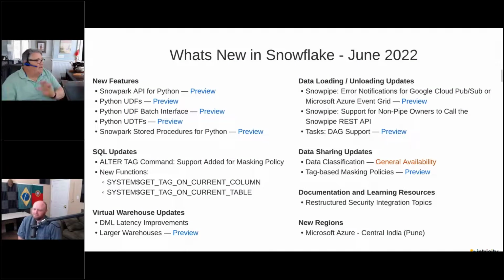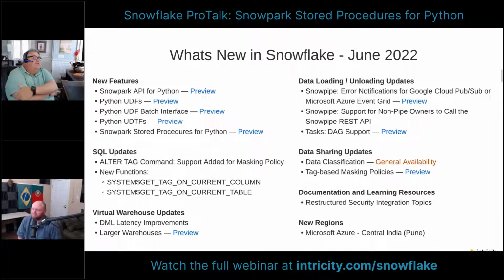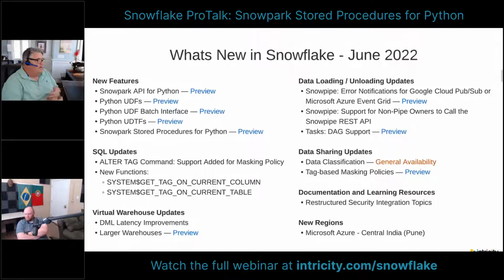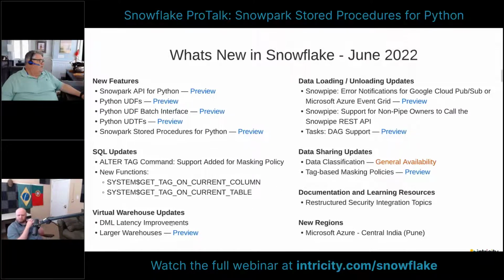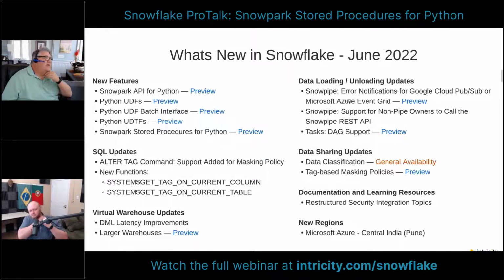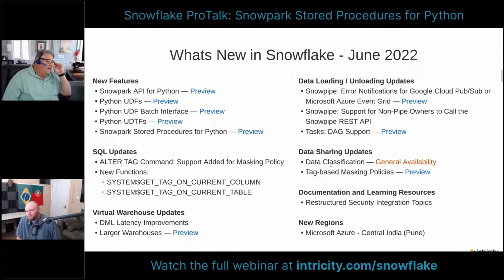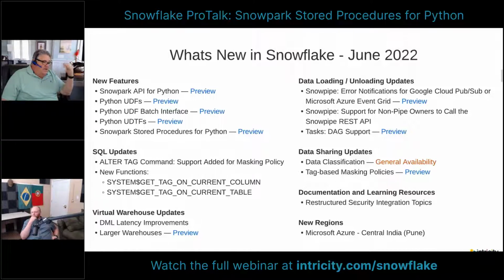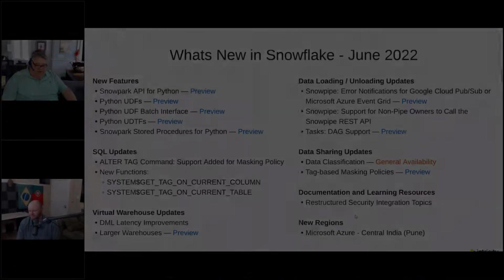What's New in Snowflake - June 2022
Every ProTalk starts with an update on Snowflake's newest releases, announcements, and features. Here's what's happened since June 2022!

Watch the full Snowflake ProTalk on Snowpark Stored Procedures for Python